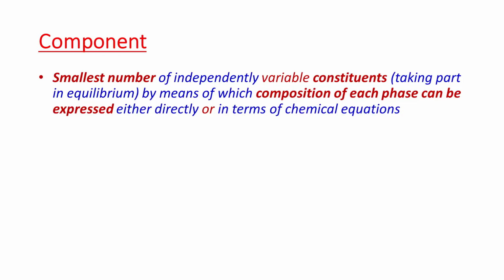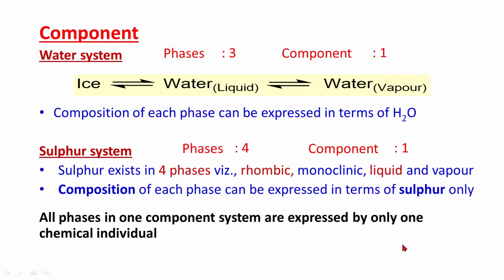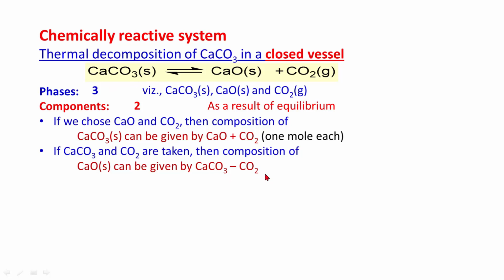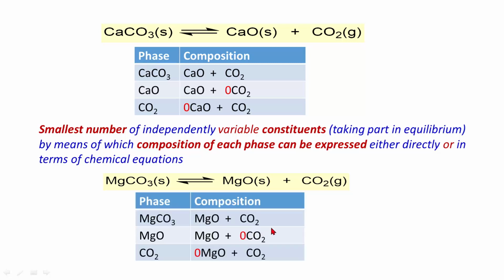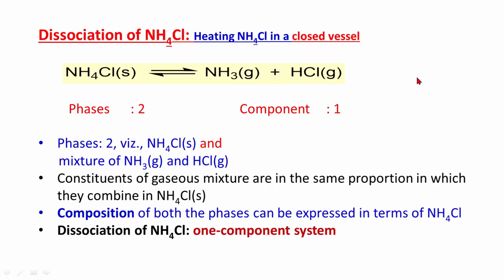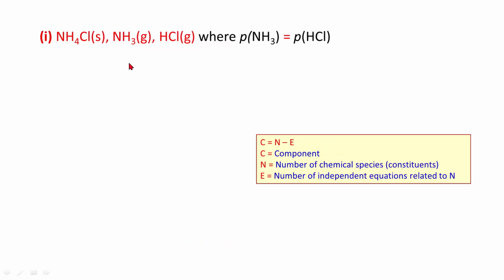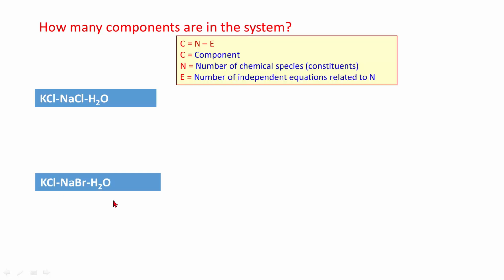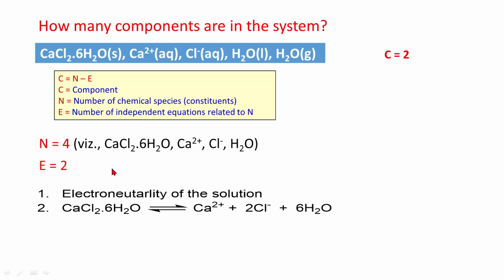Phase Rule Session 2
This video is for UG students of Engineering / Science and discusses about Phase Rule (Session 2)